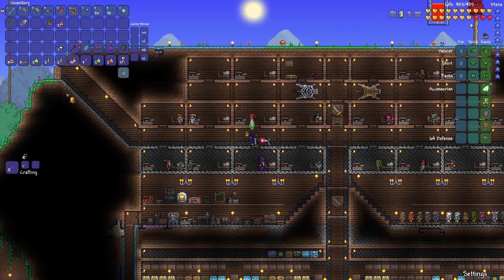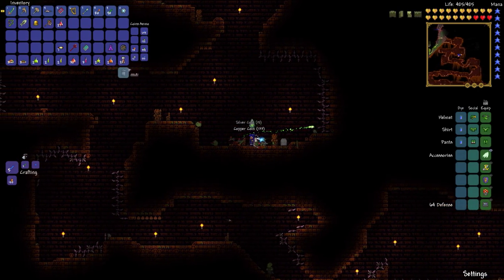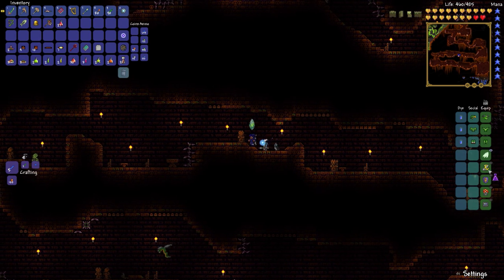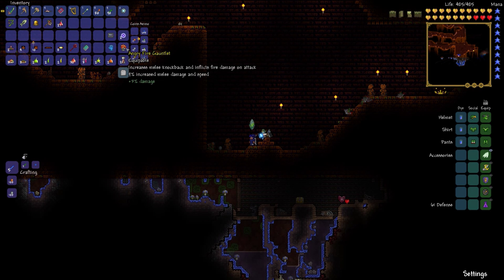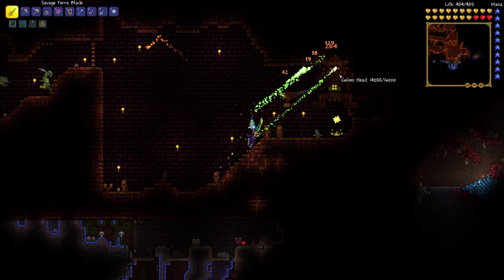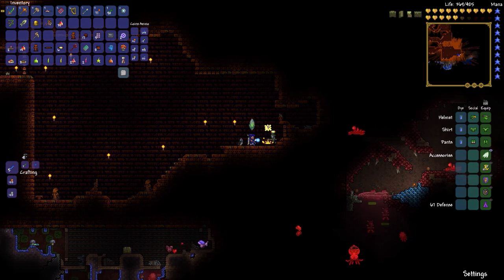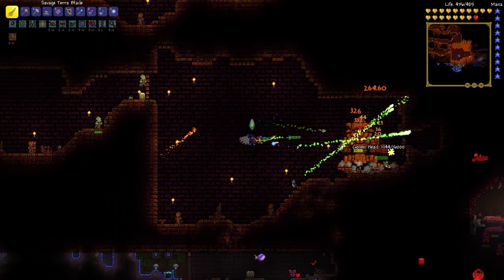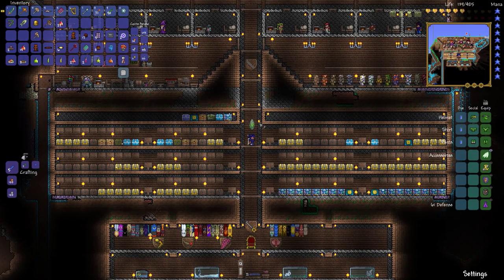Terraria 1.2 with Trexcw: Episode 75- Golem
In this episode of Terraria we take on the golem! Watch to find out what happens! Enjoy!